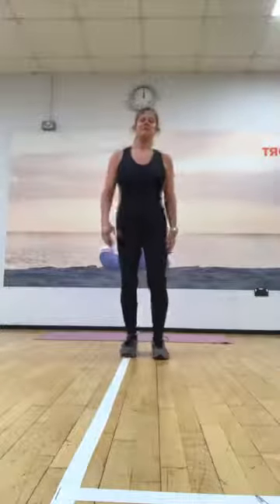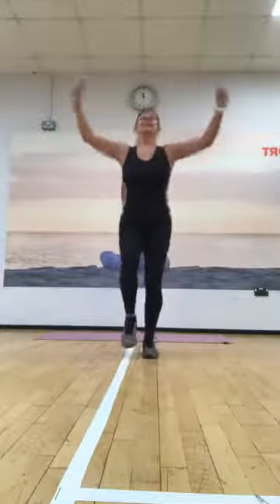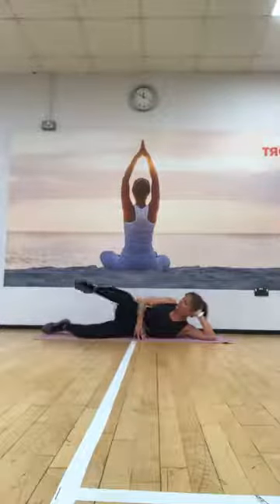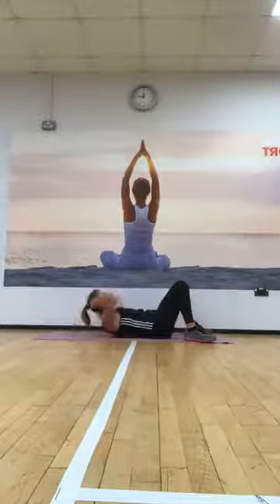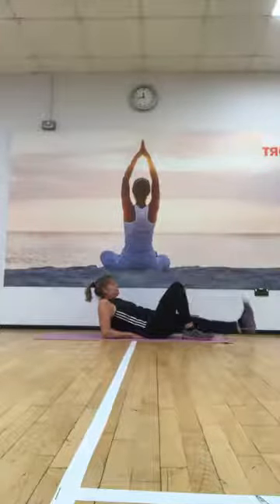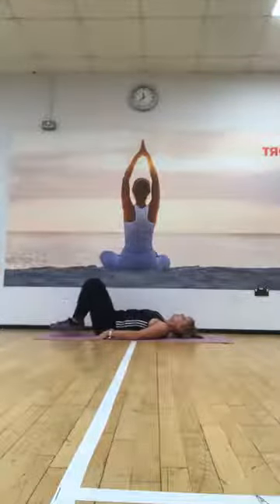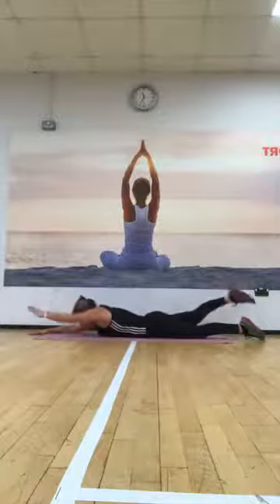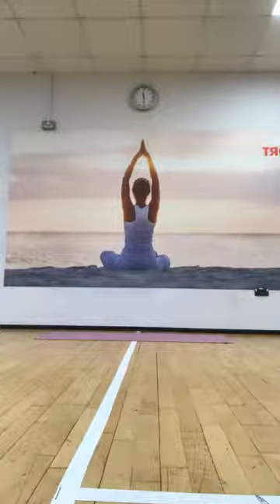Legs Bums and Tums with Denise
Taken from one of our Facebook Live sessions, watch your favourite fitness routine over and over again.

Make sure you keep up to date with all of our LIVE sessions by heading to Essex Sport's Facebook and clicking LIKE. Once there, head to Videos and get notified when we're LIVE with another fitness session by changing your notification settings.